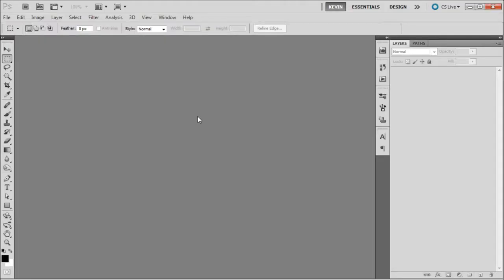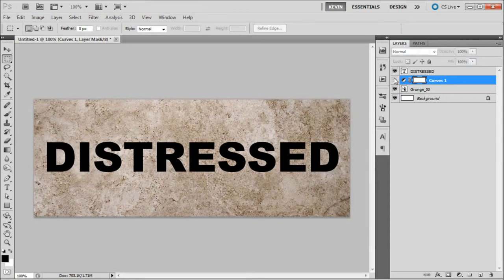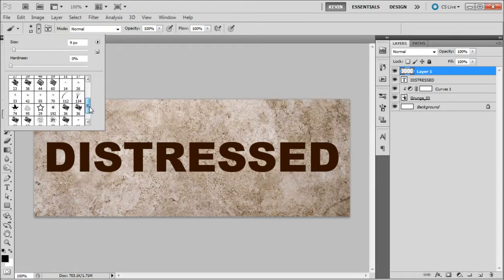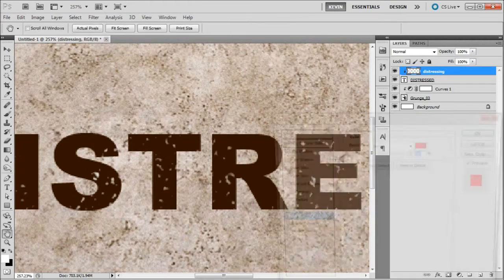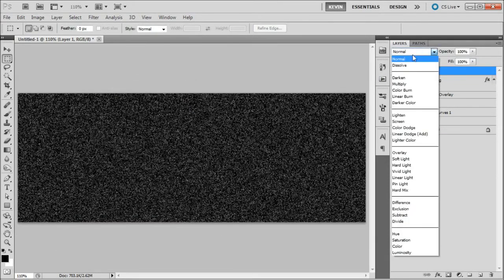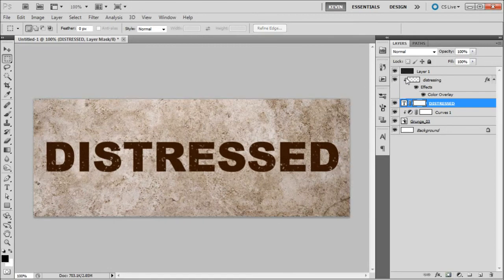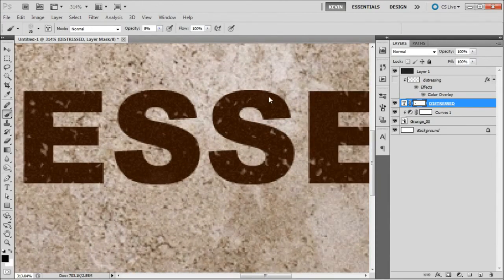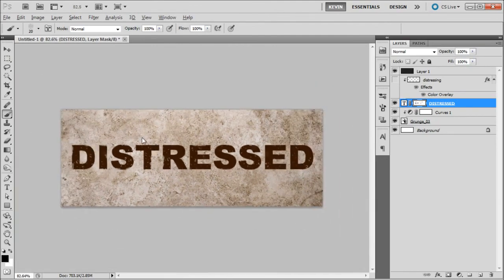Photoshop Tutorial Distressed and Grungy Text HD